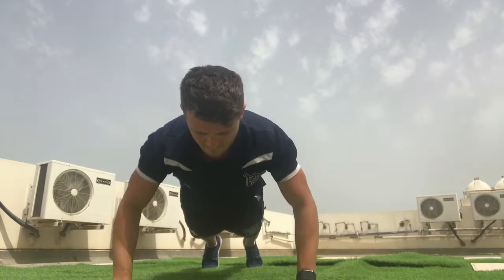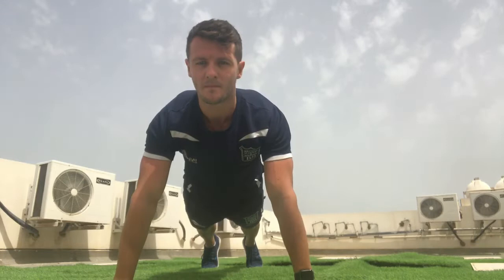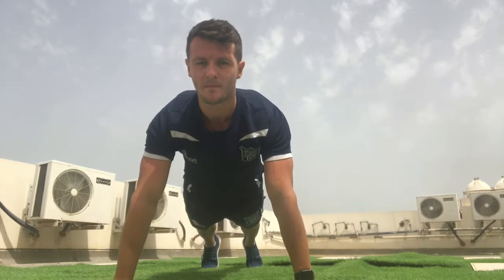Mr. Brennan’s 60 Second Strength Challenge!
The Physical Challenge:
Can you use your core strength to lower and raise yourself in the Push Up position for 60 seconds?

This challenge will improve your strength and stamina.